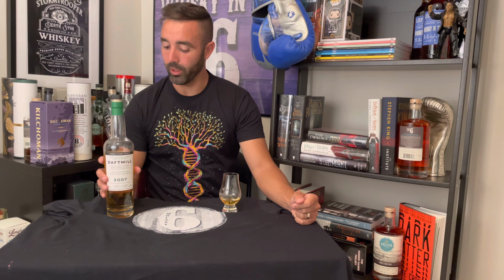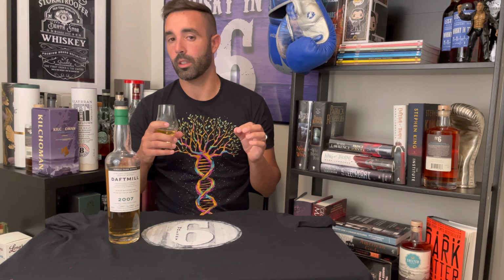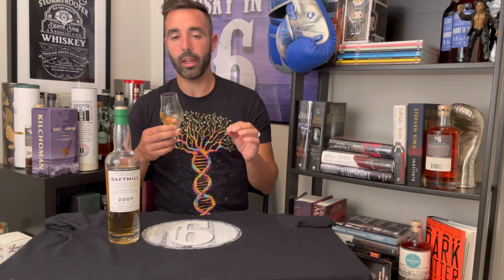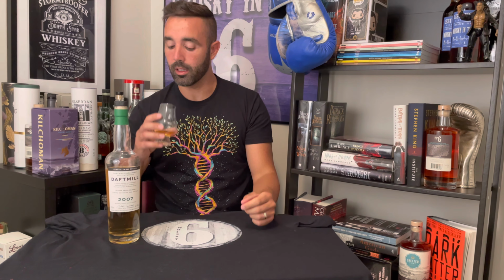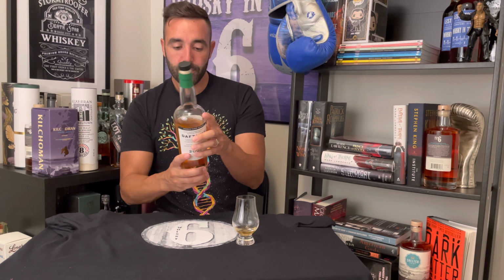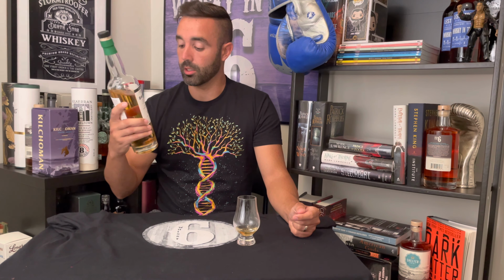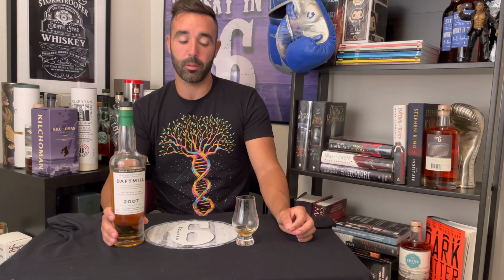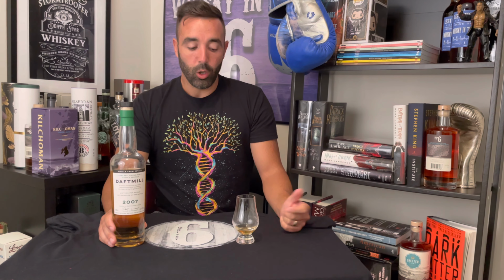Daftmill 2007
Rob reviews the Daftmill 2007 bottled in 2020. This whisky was aged exclusively in ex-bourbon casks. Find out if Rob thinks it’s worth the hype.

Opening Video and Music Produced by Monti